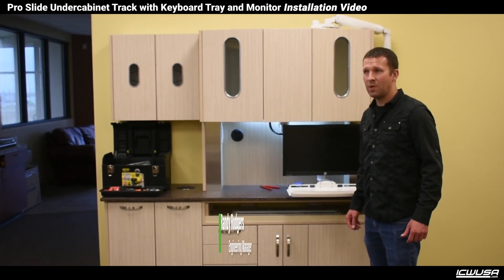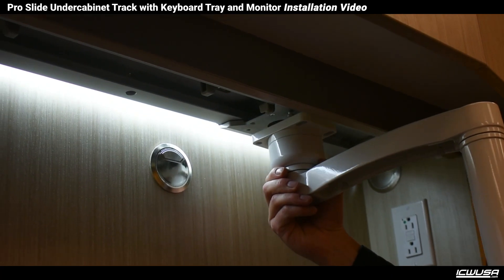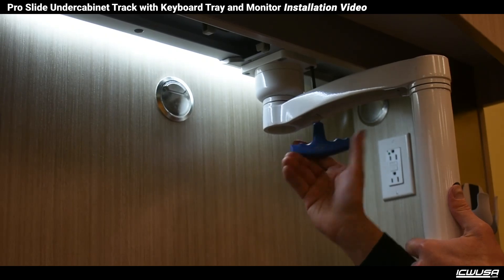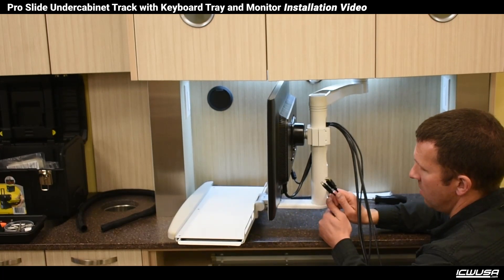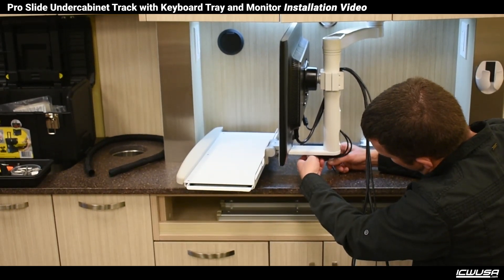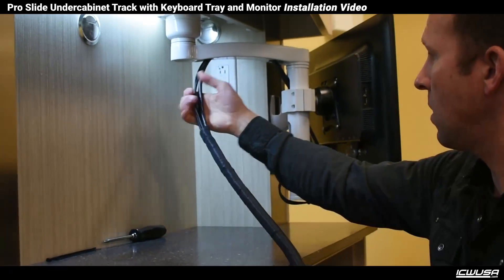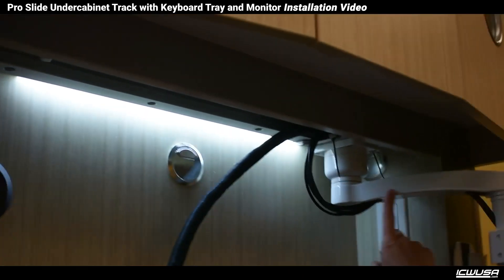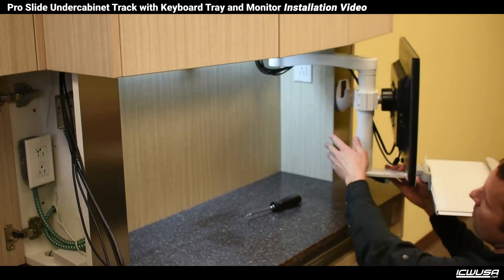Pro Slide Undercabinet Track with Keyboard Tray and Monitor Installation Instruction Video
ICW's Pro Slide Undercabinet Track with Keyboard Tray and Monitor Installation Instruction Video